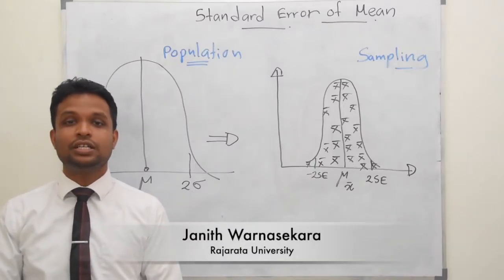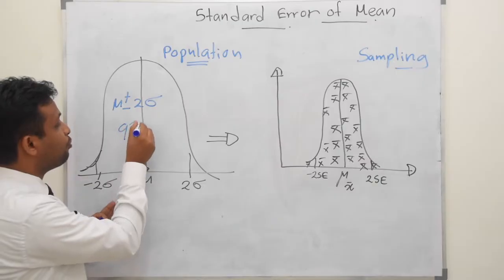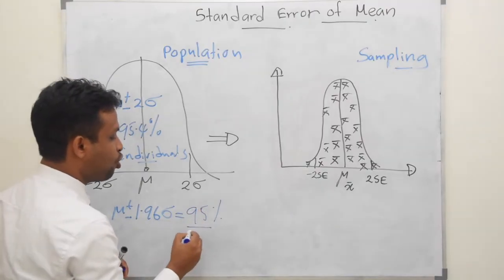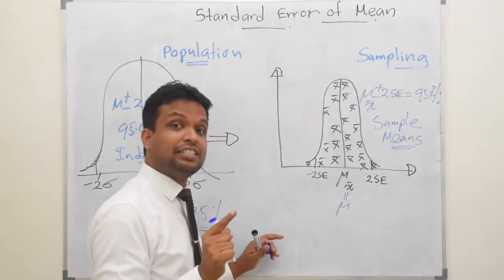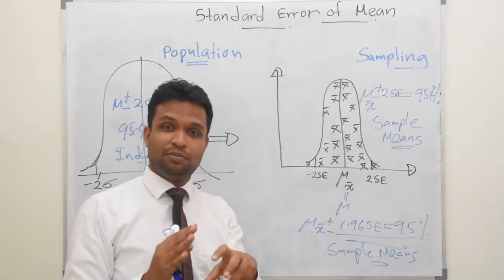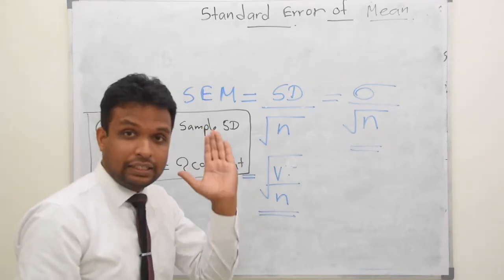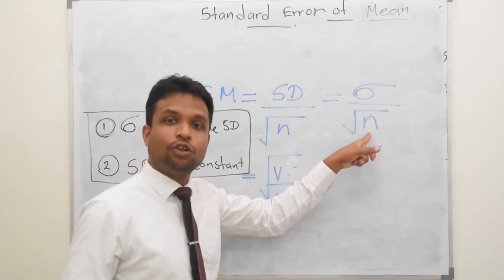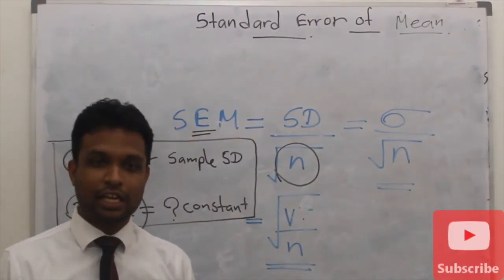Video Lecture 27 - Standard Error of Mean